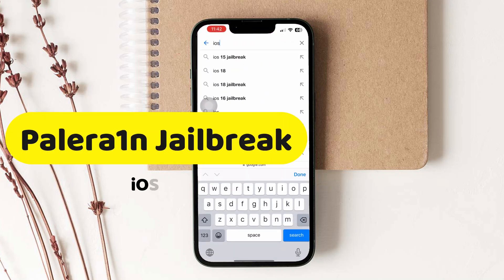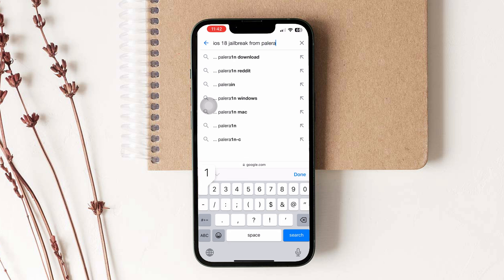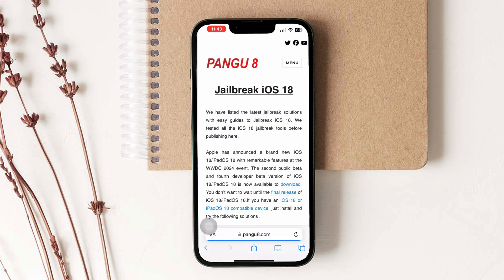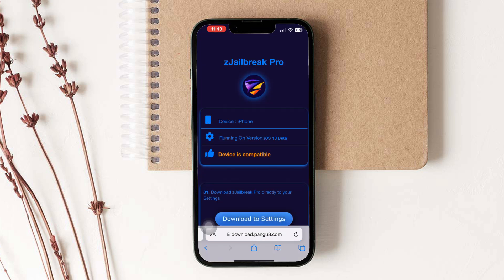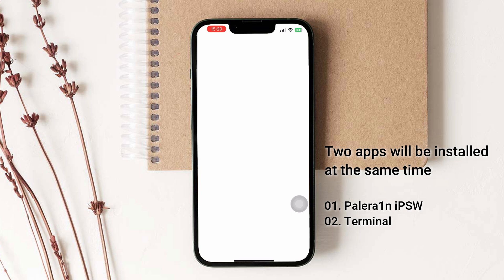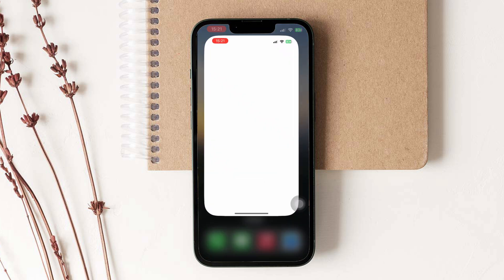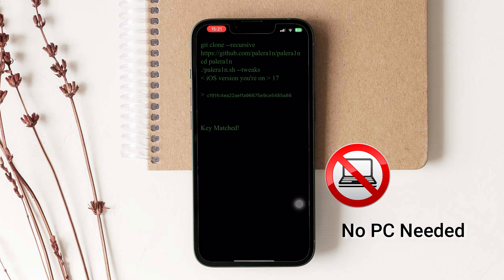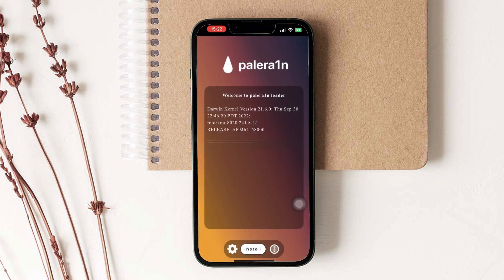How to jailbreak iOS 18 from Palera1n Online Tool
Now you can jailbreak iOS 18 and iPadOS 18 using the Palera1n jailbreak tool. This is the most recent online jailbreak solution for iOS 18 and iPadOS 18.

You can download the Palera1n semi-tethered jailbreak tool directly from the Safari web browser. Then, you can easily install the Sileo or Zebra package managers.

The Palera1n online tool is a risk-free solution and can be installed without sideloading.